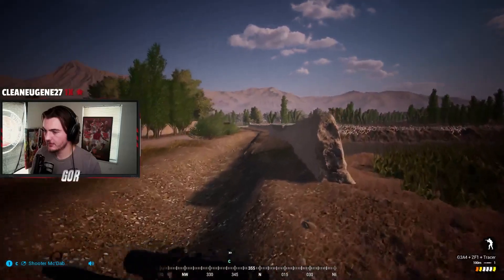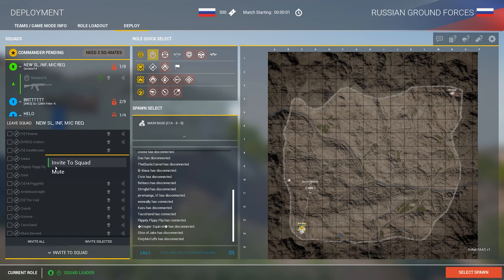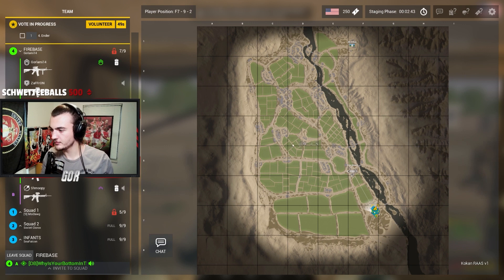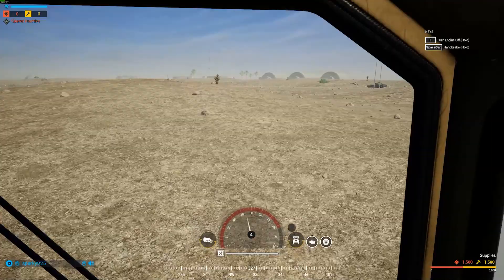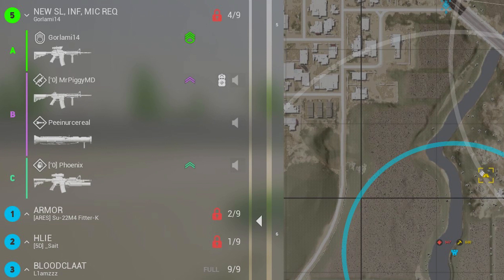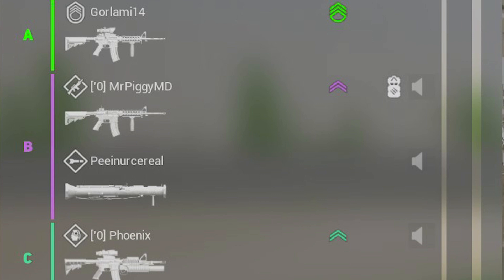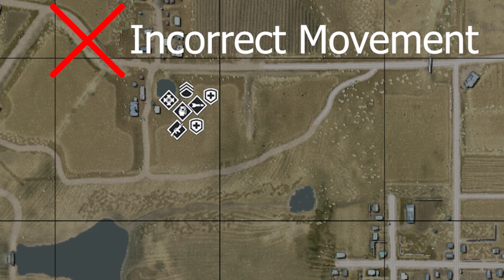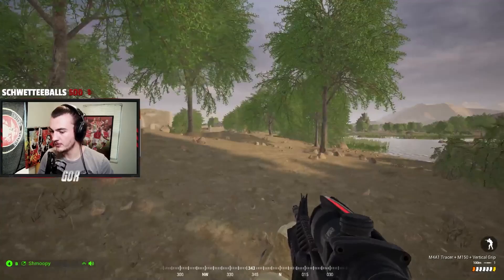Complete Squad Leading Guide | Tips, Tricks, Strategies, and Mechanics to Lead Your Squad to Victory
The Squad Leader role in Squad is an intimidating role to take on, so I gathered up all the Squad Leading tips and tricks that I could conjure. This guide has information to give new players the confidence to Squad Lead and give experienced Squad leaders more tools for their tool belt. I hope you all enjoy the video!

Time Stamps:
0:00 - Intro
0:54 - When to start Squad Leading
1:18 - Squad size
2:17 - Creating and naming your squad
3:22 - Kicking players & Listen to Experienced squad members
4:06 - Squad Composition
5:12 - Staging Phase
5:58 - The Commander Role
6:52 - How to brief your squad
8:02 - Treat your vehicles like a member of the squad
8:44 - Flow of information & Communicating w/team
9:18 - Squad Leader Direct Comms
9:38 - Use SL names not Squad number
9:49 - FOB Radio & HAB Placement (Do's and Don'ts)
11:49 - Being Proactive vs Reactive
12:48 - SL Marks
13:10 - Fire Teams
13:52 - Rally Placement & Tips
15:05 - Preserving tickets
15:45 - Infantry Movement, Tactics, & Tips
16:50 - AAS & RAAS Movement & Tactics
17:43 - Constant Pressure vs. Saving Tickets
18:15 - Closing thoughts & Outro